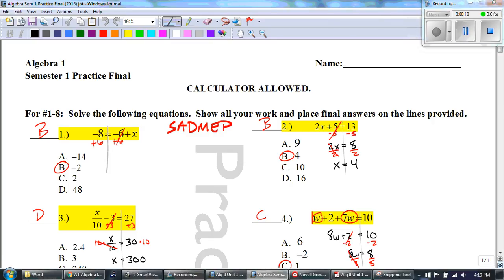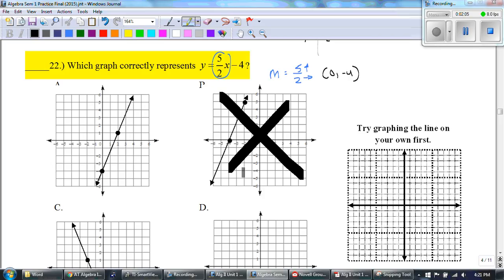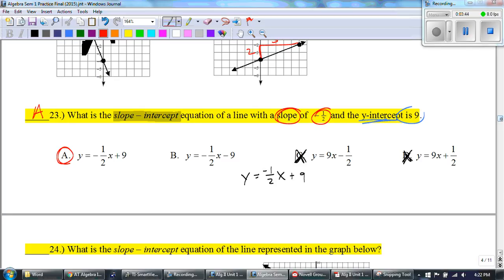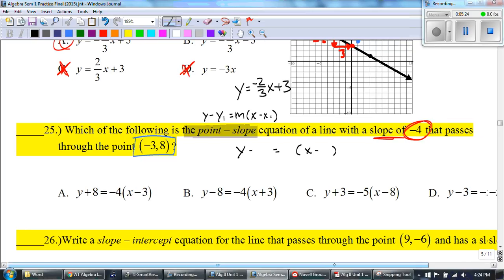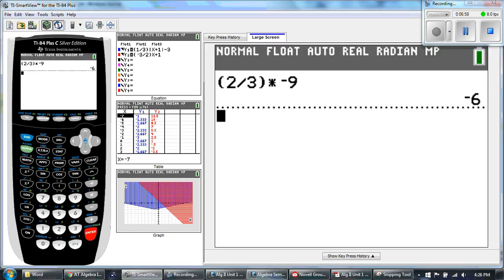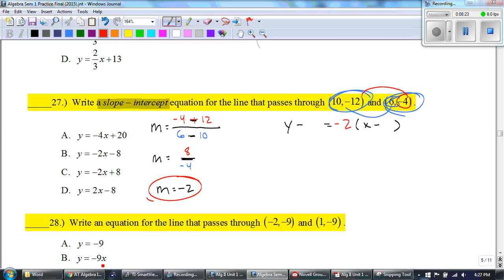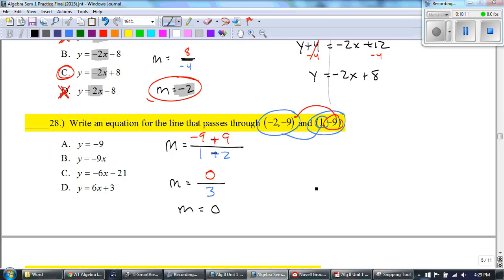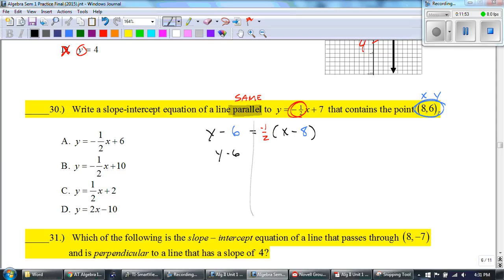AT Algebra Semester 1 Practice Final 2015 - Video 3